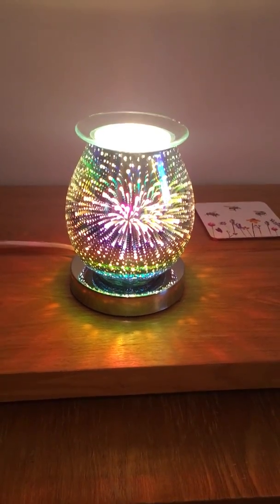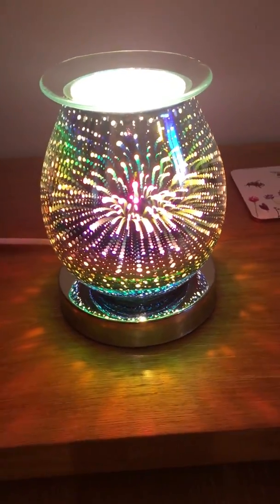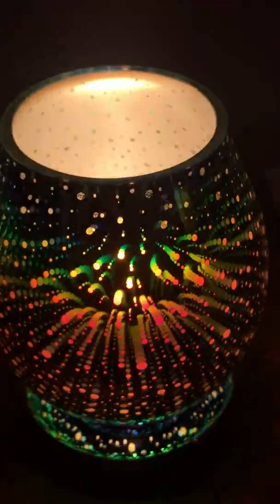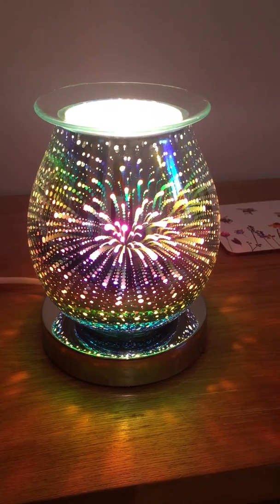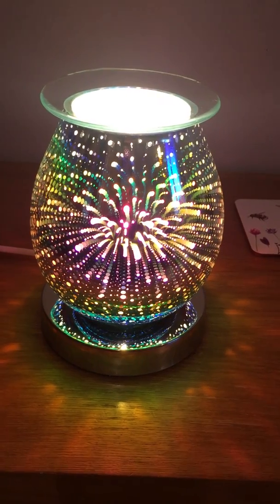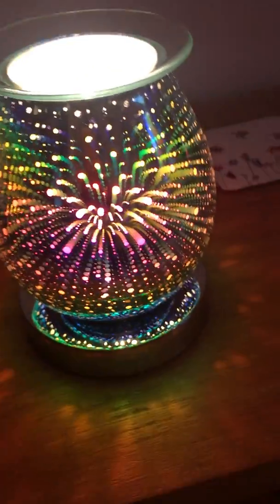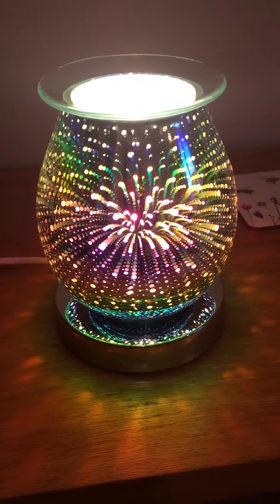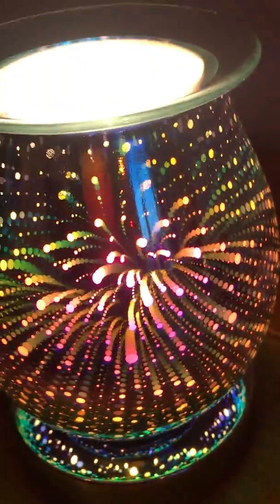3D Firework Touch Sensitive Aroma Lamp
Stunning 3D firework effect aroma lamp for your wax melts, fragrance and aromatherapy oils. Creates a relaxing, cosy atmosphere with beautiful soft lighting for your home.